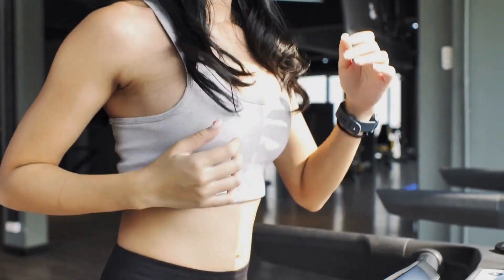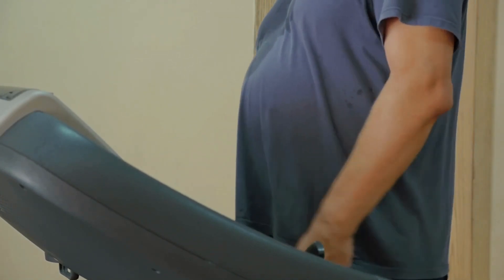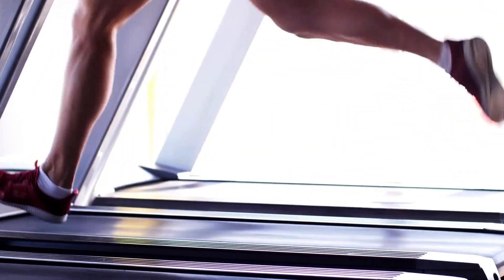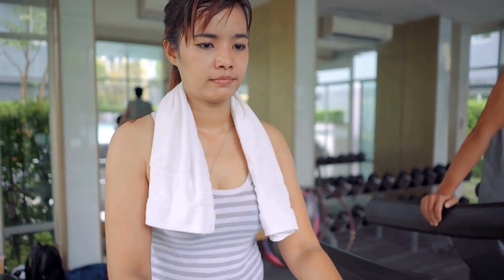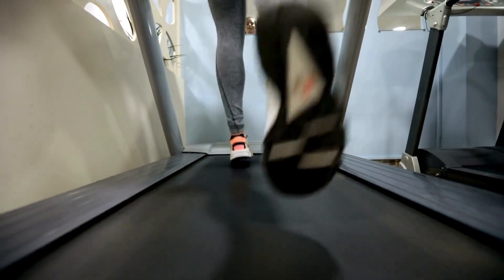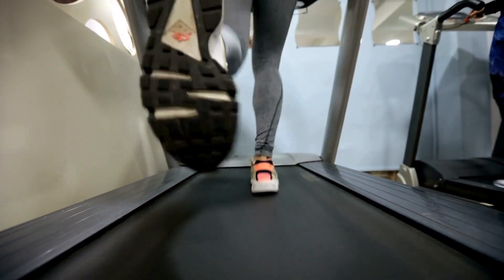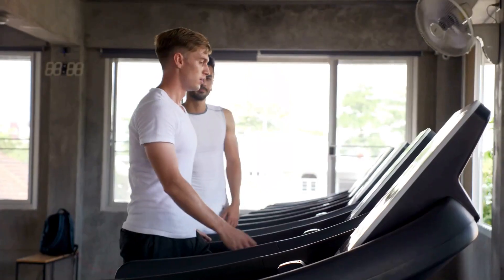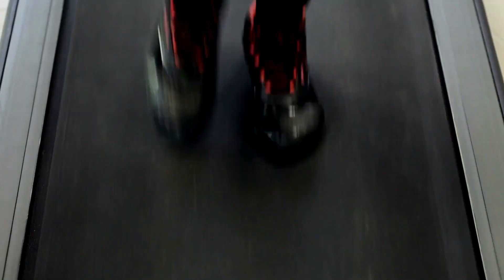Best Treadmill For 300 lb Person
Finding a sturdy yet affordable treadmill supporting heavier runners and walkers over 300 lbs has been frustrating. Most budget models I tried lacked stability or stopped working under my 290 lb frame within months. Constructed treadmill frames and components simply couldn’t withstand long-term daily pounding from larger bodies in motion long-term often failing within the year requiring replacement.

However the Tousains Space Saving treadmill has been uniquely engineered catering specifically to heavier users up to 375 lbs like myself while still keeping quality pricing under $900. After 18 months of walking and occasional light jogging without issues, I’m comfortable calling this foldable treadmill the best quality and value model on the market specifically for heavy people today.

Frame and Construction

The aircraft-grade steel metal frame feels instantly robust and shake-free unfolding it compared to mostly plastic budgets brands. Running power and speed control come courtesy of a 3.0 HP high-torque motor able to output 0-10 mph variable adjustments needed for walking or jogging. Commercial grade orthopedic belt material, thick cushioning and dual spring shock absorption also mean this treadmill can easily withstand heavy foot strikes and lateral shearing forces from larger bodies.

I expect this heavier duty custom construction to accommodate my 290 lb weight for years rather than months before equipment failure seen on regular consumer treadmills. Fitness equipment tailored specifically to handle plus-sized users has been almost non-existent until discovering this specialty model from Tousains.

Console and Features

This specialty treadmill still includes a vibrant touchscreen console letting you manually customize workout speed and inclines up to 40% grade settings for interval training bursts. 10 built-in training modes like Rolling Hills also automatically adjust settings over time introducing training variability and challenge without requiring a gym.

The touch display provides clear user weight capacity warnings while tracking vital run metrics like pace, distance, heart rate and calories. Straightforward controls and emergency safety stop button adds protection against slips or missteps. Speakers and device shelf increase entertainment options. A fan and bottle holders make longer workout sessions more comfortable.

Storage and Portability

Despite the super-duty construction supporting heavier runners like myself, quick-release knobs make the deck foldable into a surprisingly compact 17” wide x 28” tall footprint enhanced by built-in transportation wheels. When inactive, it easily rolls storing against walls or in closets in my small apartment. Integrated soft-drop hydraulic system prevents sudden dropping while folding safely.

Verdict

For plus-sized individuals requiring stable and resilient treadmill construction able to withstand repeated heavy foot strikes from larger bodies with reduced shock impact, this specialty model from Tousains delivers. Aircraft-grade steel frame rated to 375 lbs capacity combines with thick cushioning to accommodate heavier runners where regular consumer treadmills fail over short order from constant pounding. Yet smart engineering still allows compact storage in small home spaces when not used. Given specialized durability accommodating larger frames with heavier daily use over years, the reasonable investment feels well justified compared to replacing equipment annually. Consider this specialty treadmill the prime solution specifically catering to heavy walker and jogger needs today.